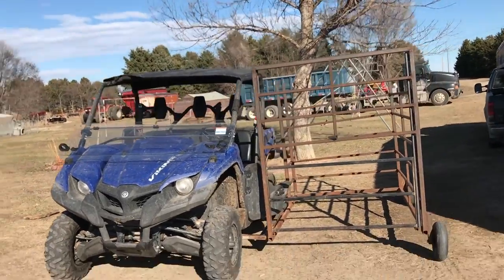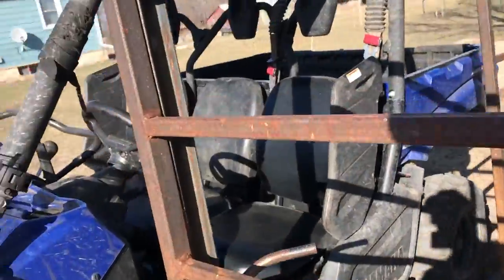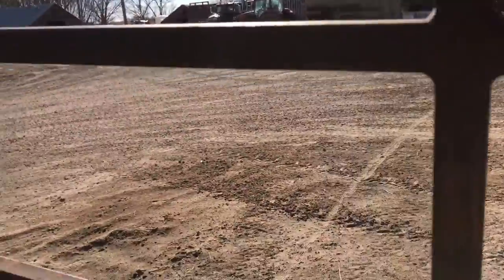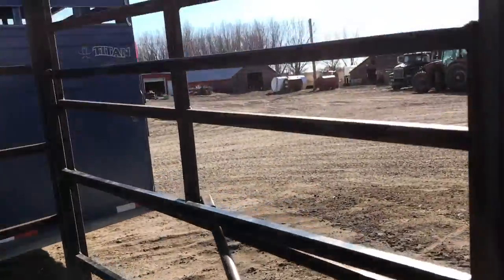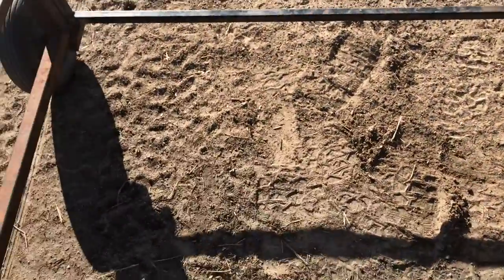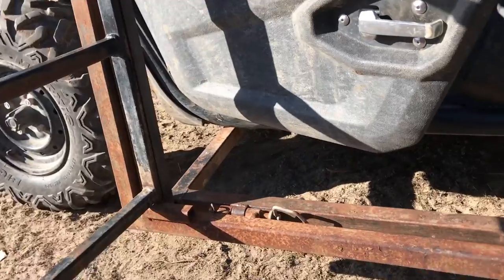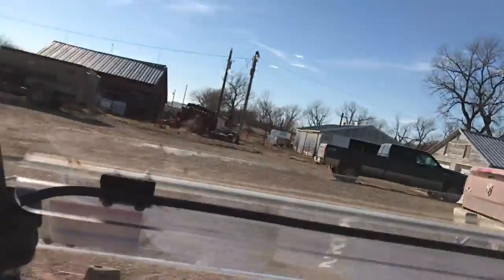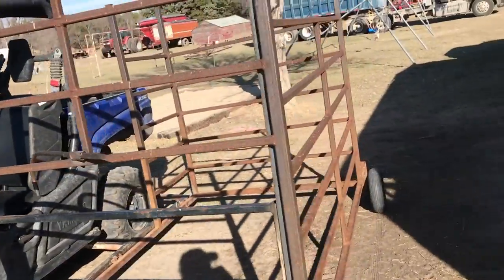Home built calf catcher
This is a video of our calve catcher on the side by side